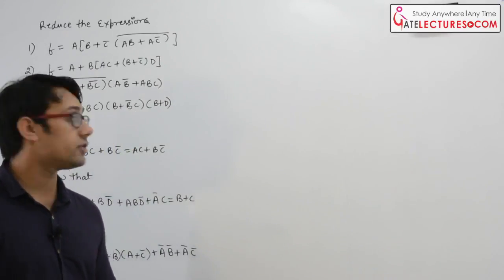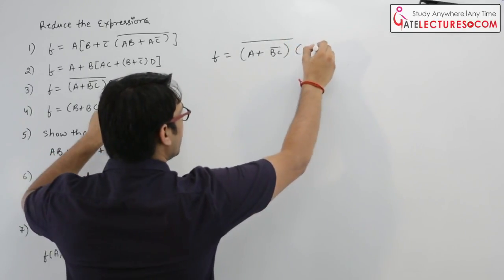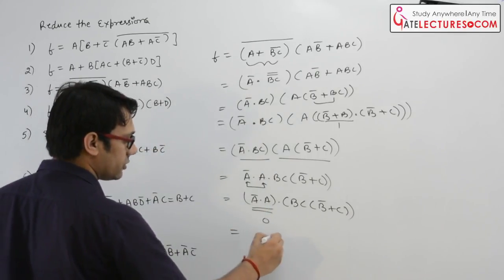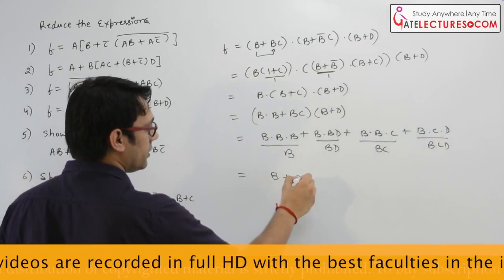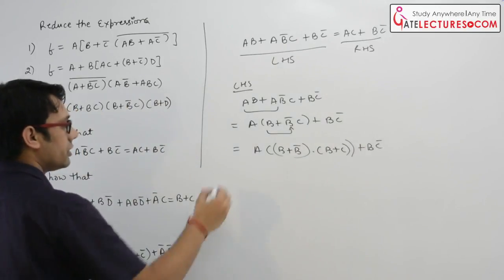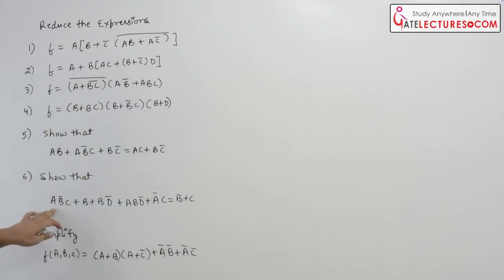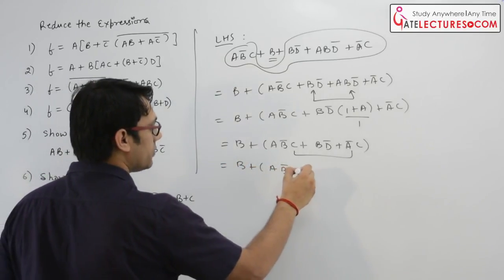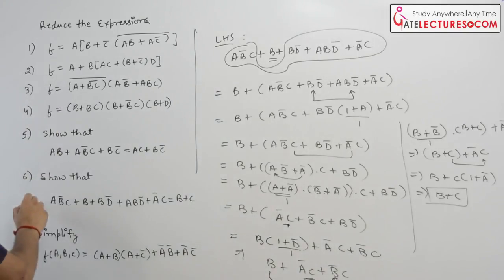Digital Logic 04 Example Questions Digital Logic